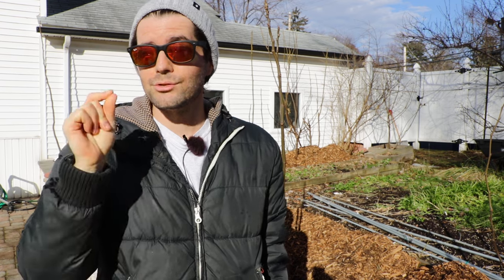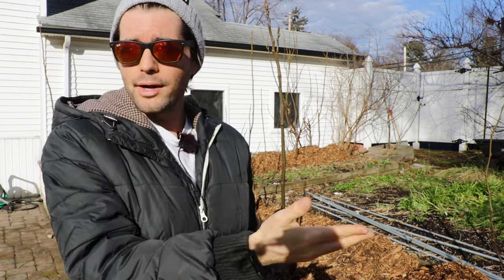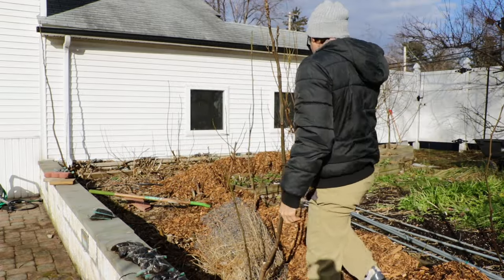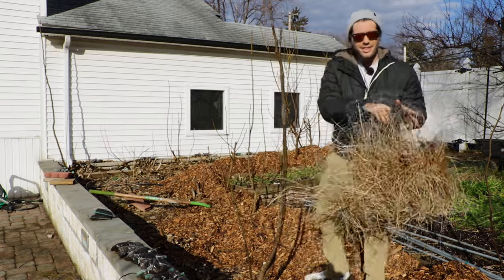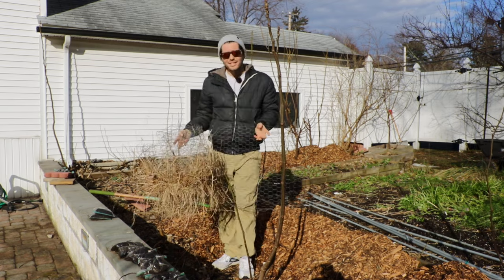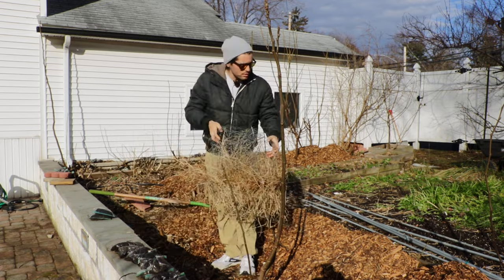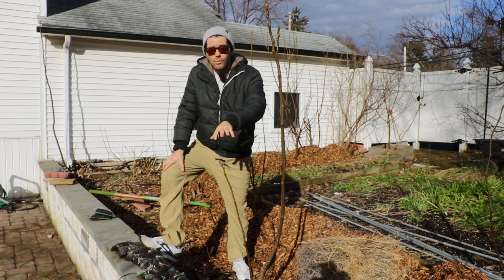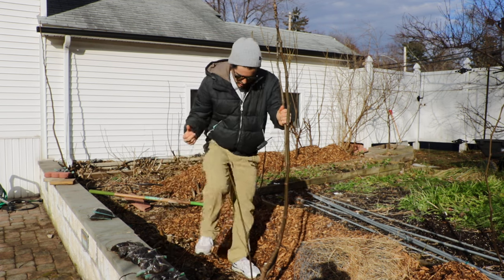Q: "Can Fig Trees Survive Cold Weather? & How do you Winterize a Fig Tree?"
In this video, Ross the Fig Boss tackles the common concern of winter survival for fig trees. He assures viewers that most fig trees are surprisingly resilient, but emphasizes the importance of protecting young trees during their first winter. He outlines two effective methods: using chicken wire and mulch to create an insulating barrier around the trunk, or bending and burying branches with additional insulation on top. Both methods trap heat from the ground, creating a warmer microclimate that protects the delicate young tree from harsh winter temperatures.

Check out this article written on the Fig Boss blog for a companion guide to this video. It'll explain the best way to wrap your fig tree for an additional method of winter protection

Ross explains that proper care in the first year not only ensures winter survival, but also sets the stage for future success by promoting proper hormone balance and controlled growth, leading to better fruit production and overall tree health. So, for those worried about their fig trees weathering the winter, Ross offers practical solutions and reassurance, encouraging viewers to protect their young trees and reap the rewards of delicious figs for years to come.

Introduction (00:00):
"The answer is probably yes...it's really hard to kill a fig tree, but we really should protect them in the first growing season at least." - This marks the transition from the general question of winter survival to specific advice for protecting young fig trees.

Fig Tree Winterization (01:36):
"We can offer winter protection methods...that I'm going to cover in today's video." - This signals the introduction of the two main protection methods discussed in the video.

Plant Hormones Affect Hardiness (02:10):
"Well if we just protect them in the first year...because they actually have the right hormones." - This timestamp highlights the importance of hormone balance in young fig trees and its impact on winter hardiness.

Proper Lignification (03:39):
"They're actually going to have the right balance of hormones...they're going to fruit more...they're going to grow slower." - This explains the benefits of proper lignification and controlled growth for future fruit production and winter survival.

Mulch Ring Protection Method (05:17):
"One of the methods that I really like to use for young fig trees specifically is to get myself some chicken wire." - This marks the start of the detailed explanation of the first protection method: chicken wire and mulch insulation.

Bending Branches as Protection (07:25):
"Another method we can do and this is actually my favorite method...bend them really close to the ground and staple them in." - This introduces the second protection method: bending and burying branches with additional insulation.

Conclusion (09:16):
"That's going to create again all that insulation that I talked about...and that will solve all of our problems." - This concludes the explanation of protection methods and summarizes their effectiveness in ensuring winter survival.